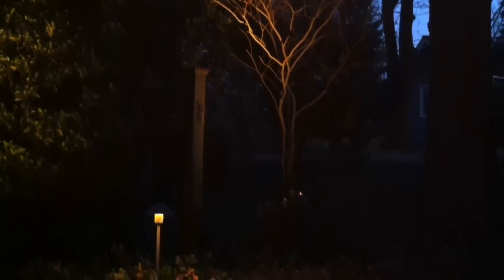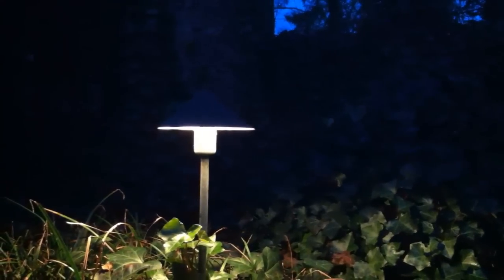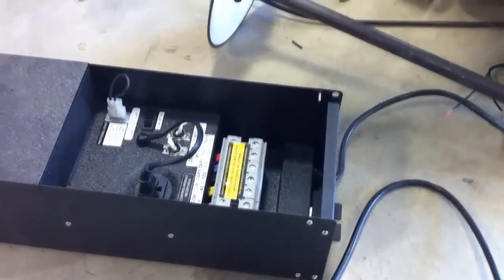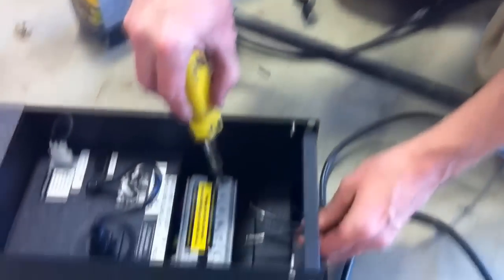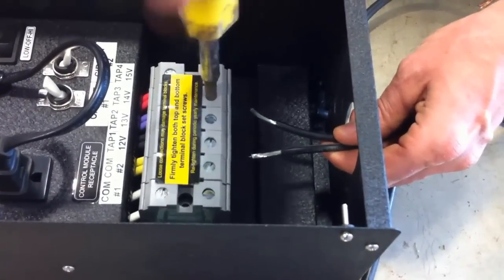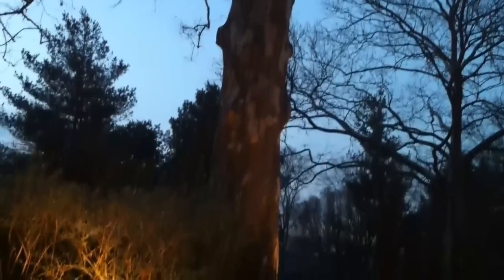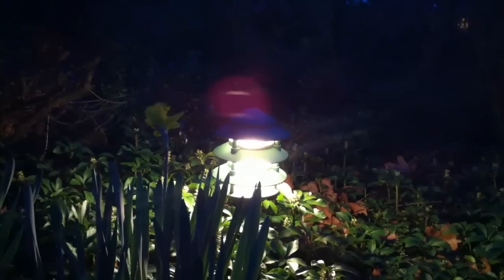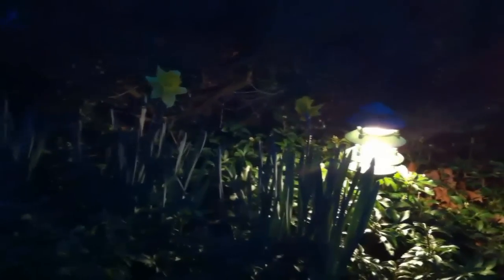How to install low voltage landscape lighting [WEEKEND PROJECT]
Low-voltage landscape lighting shows a property from a different perspective and with a unique effect, spotlighting elements that often are overlooked or blend into the overall scenery during the daytime.